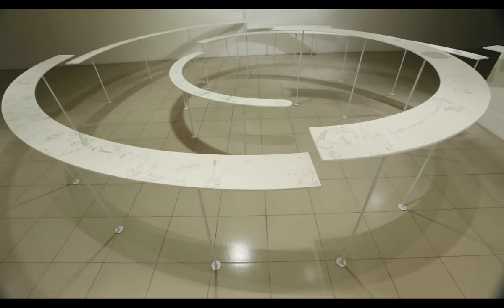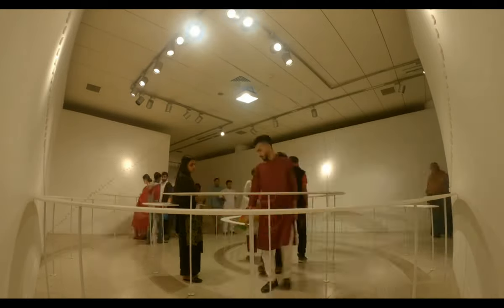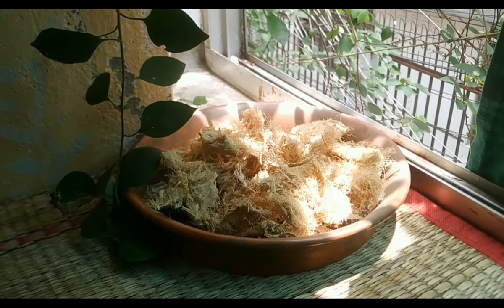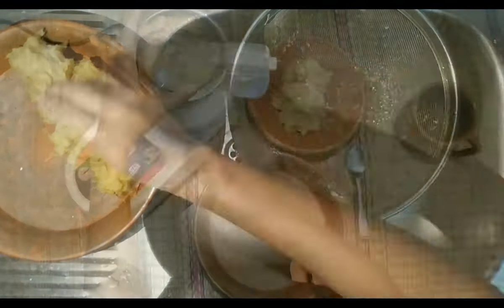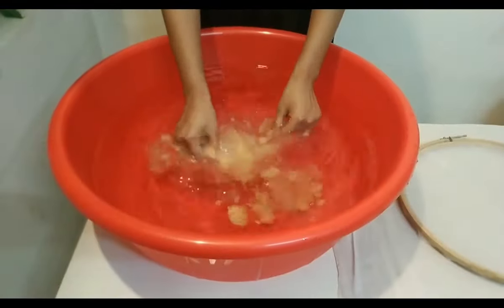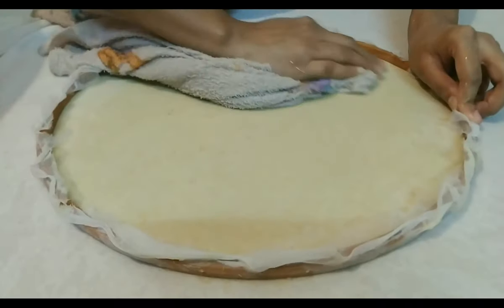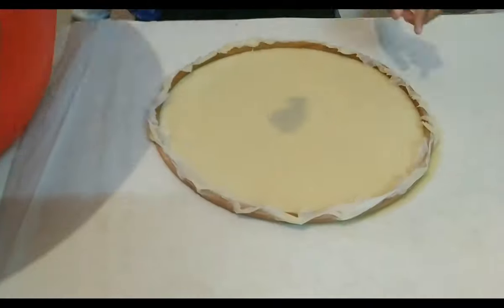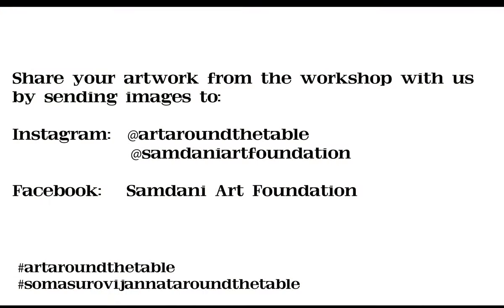Art Around the Table - Soma Surovi Jannat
Our fifth video for Art Around the Table is presented by winner of the Samdani Art Award 2020, Soma Surovi Jannat.

Soma Surovi Jannat’s works employ drawing, painting and installation in her often-immersive artworks. Her work bridges different stimuli from her surroundings, aiming to depict what often are grim circumstance through an optimistic lens. She often works outdoors in rural contexts- trying to bridge the growing conceptual gap between nature and humanity in society. She often uses surfaces such as wood, walls, handmade papers, etc for her drawings.

Today she brought to us her papermaking process at home.